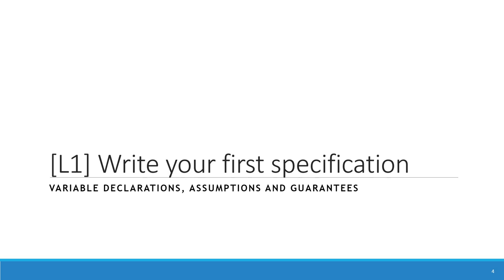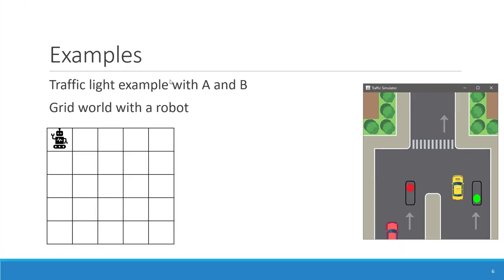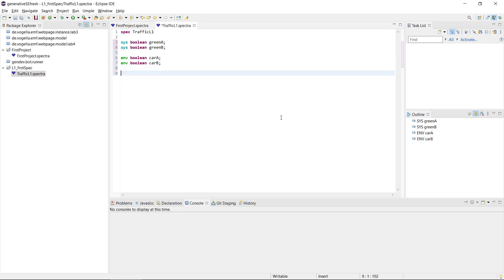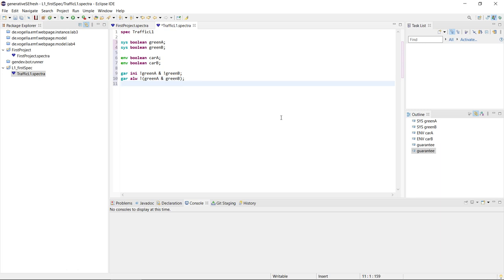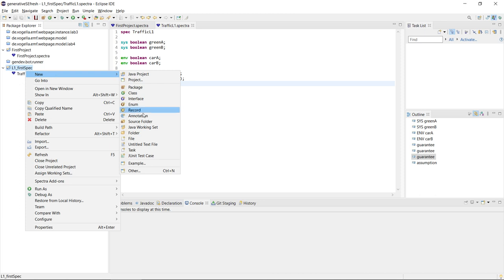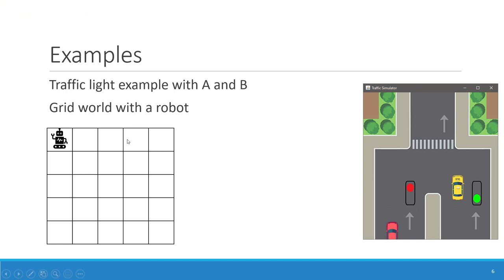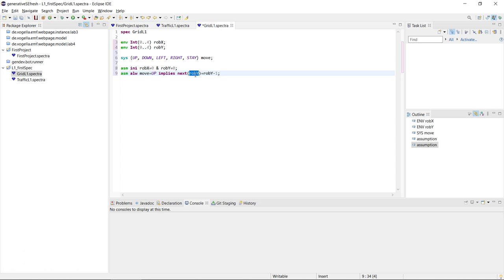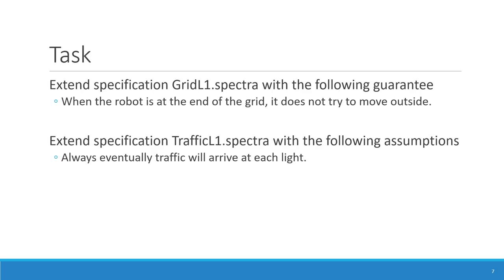[L1] First Spec